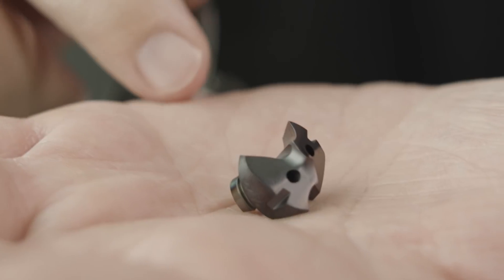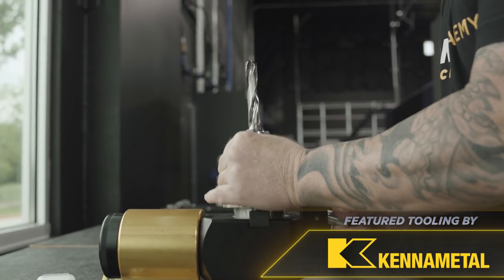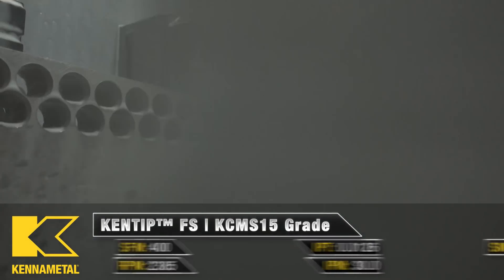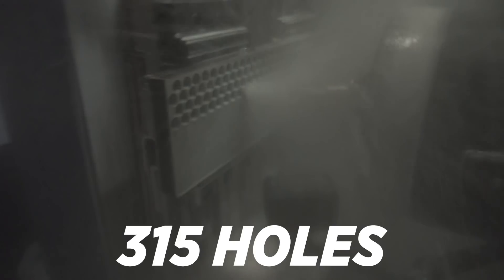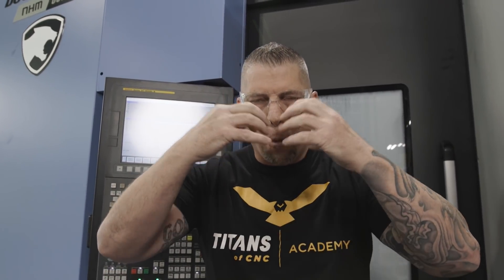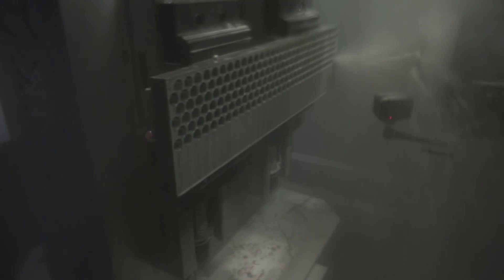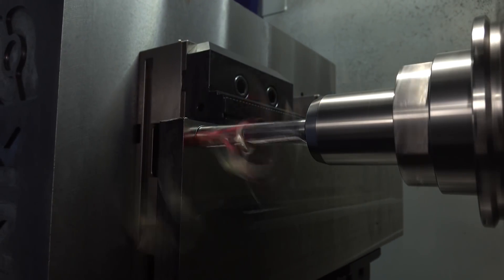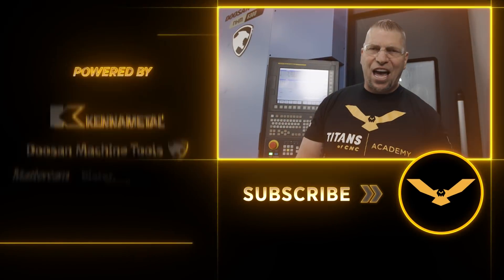Coolant Fails to Turn On When Aggressively Testing KenTIP FS in 316 Stainless Steel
We were Aggressively Testing the KenTIP FS in Stainless Steel when we realized we completely screwed up.

MB017E7JAFBH4VC